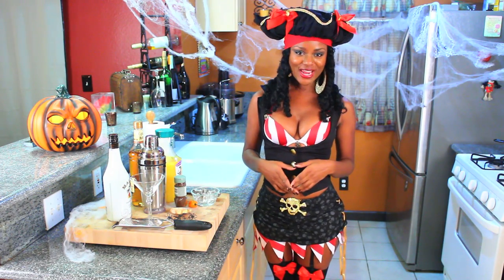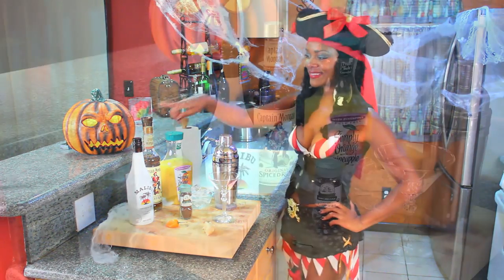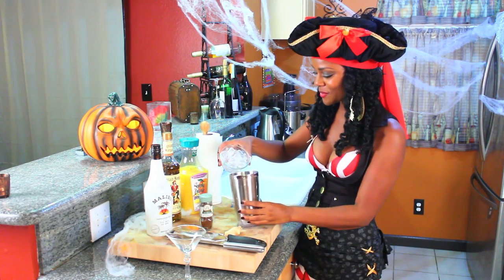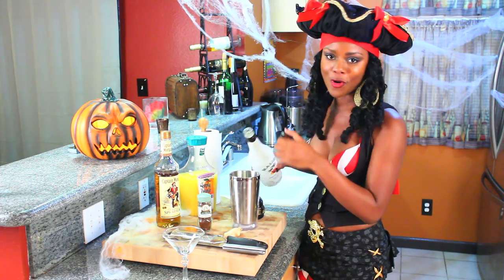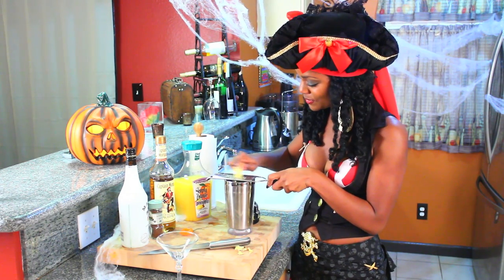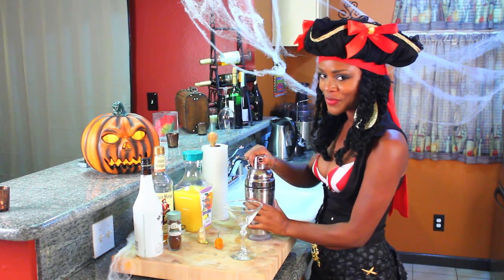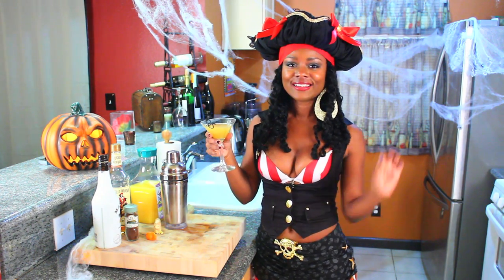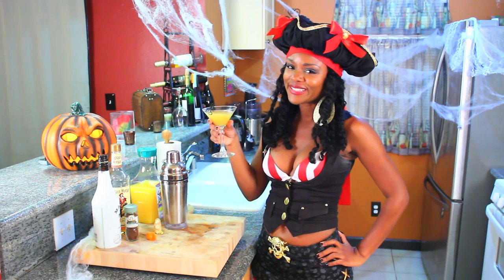Pirates Of The Caribbean Halloween Cocktail - Ep. 11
Impress your guest with this delicious Cocktail on Halloween or any day.